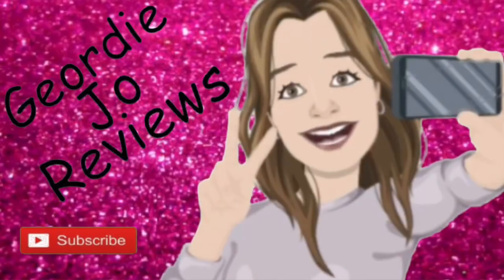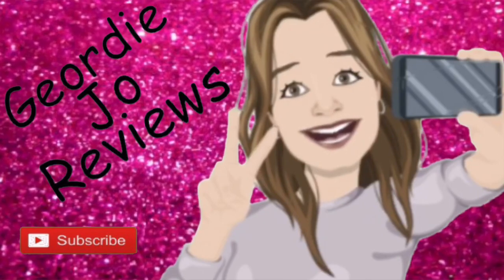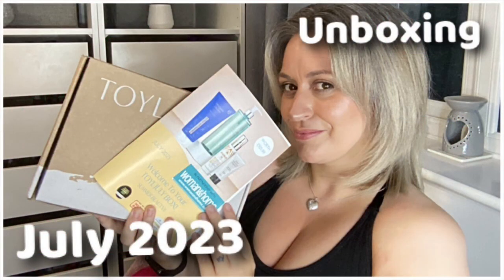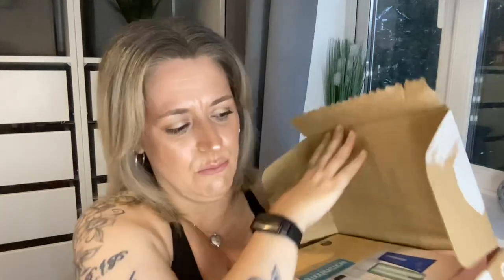TOYL Beauty Box Unboxing - July 2023 - Summer Beauty Edit *Worth Over £105.99*